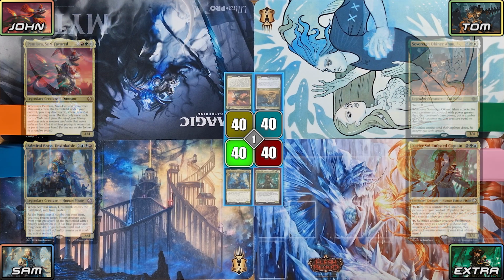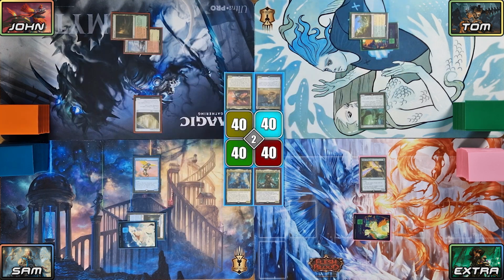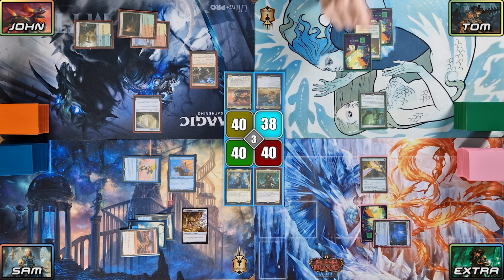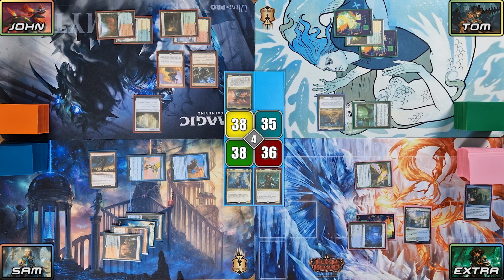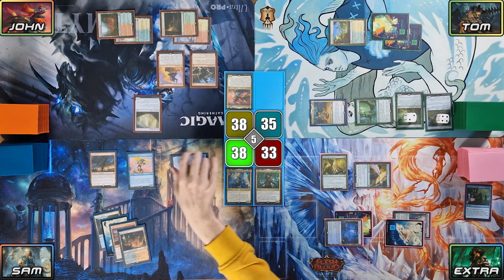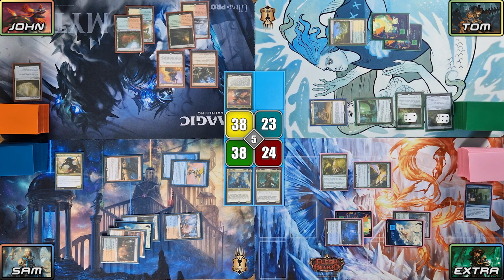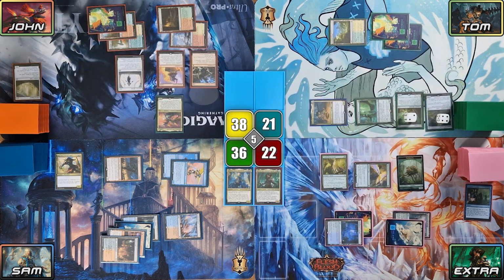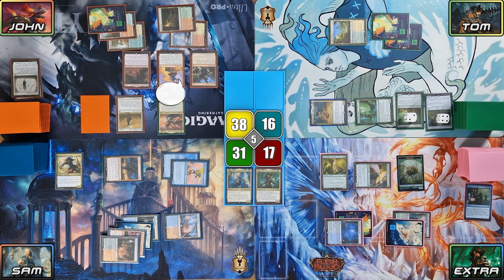PANTLAZA 🆚 AHAU 🆚 ADMIRAL BRASS 🆚 XAVIER | The Lost Caverns of Ixalan EDH / Casual Commander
New Friday, new video revolving around the newest Magic the Gathering set. But what is this, its only 5 minutes long? What could have possibly happened to make it end so quick, maybe Pantlaza ate some of the footage? Regardless I hope you enjoy a quick game off the back of last week's "extended" video (all "planned" of course, cough cough).

Workers:

Recording Setup: Timmy & Tady
Script: Tady
VA: Tady
Video Editor: Tady
VFX: Tady